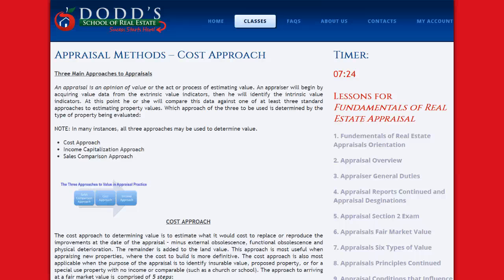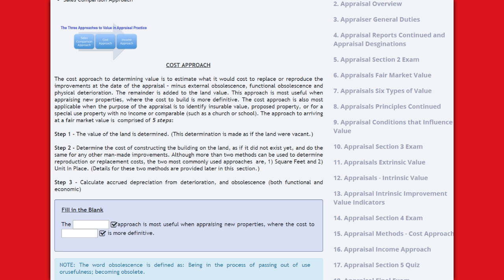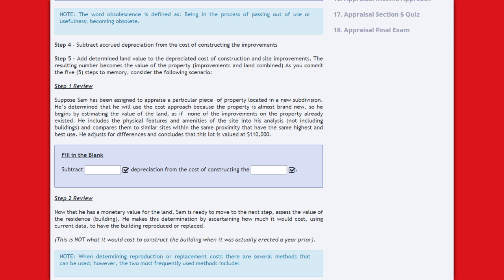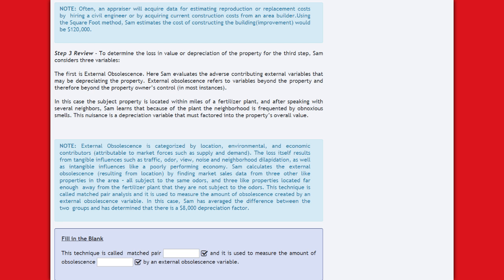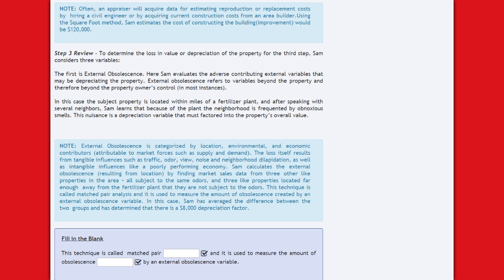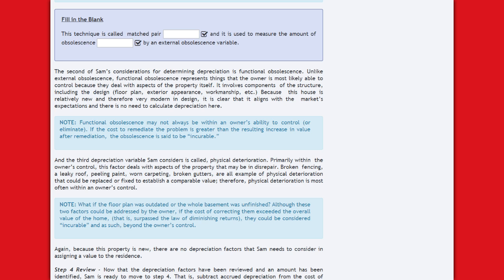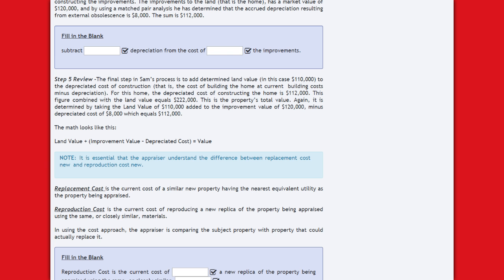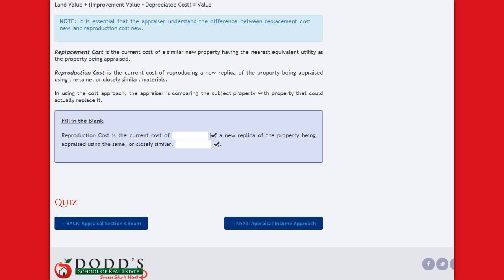Appraisal Methods -- Cost Approach